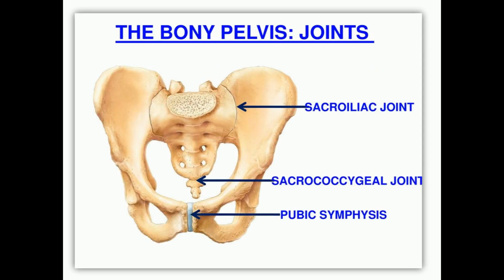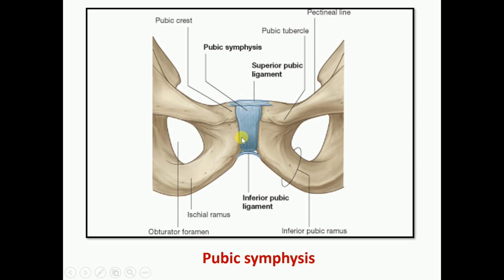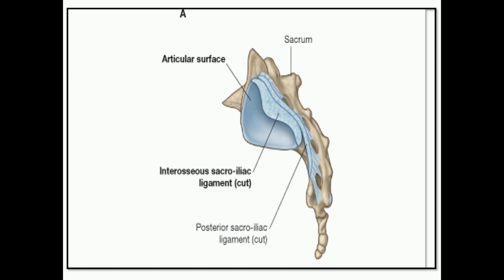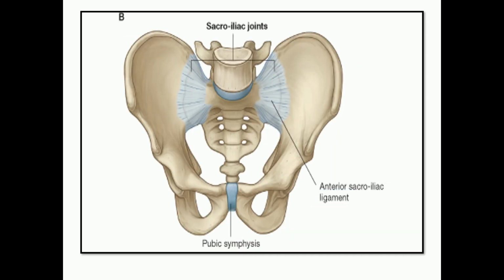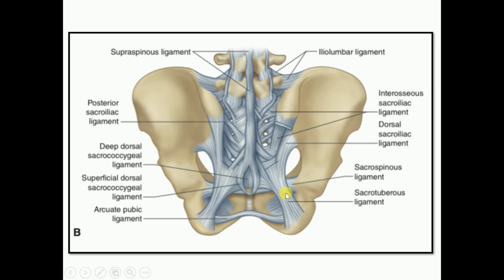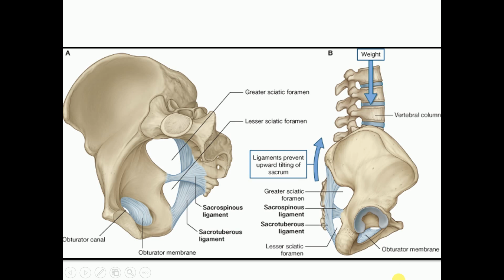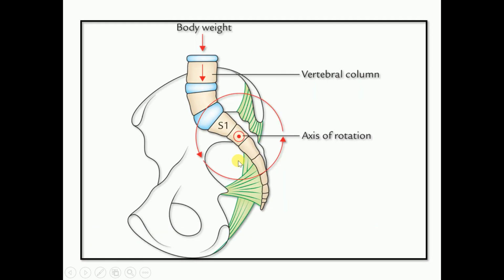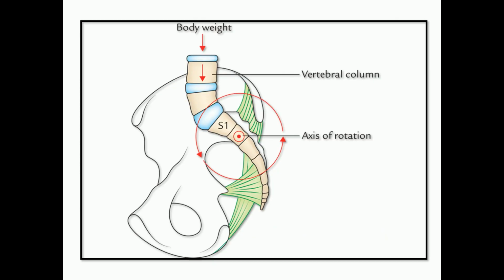Joints of Pelvis